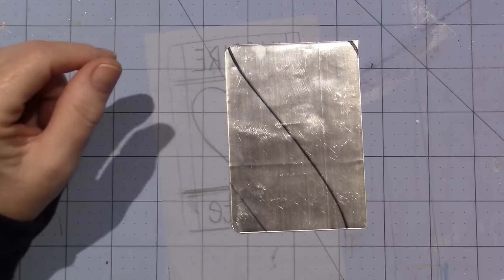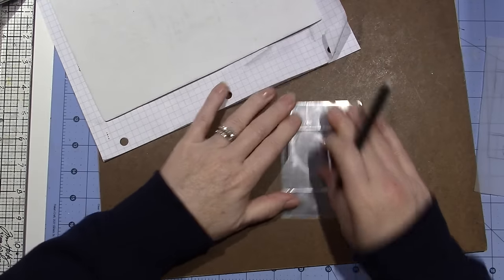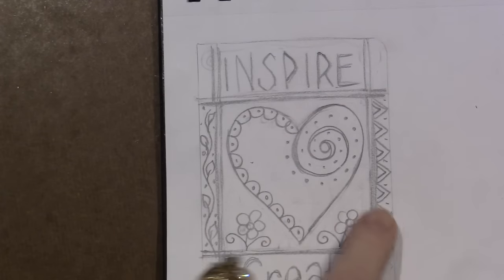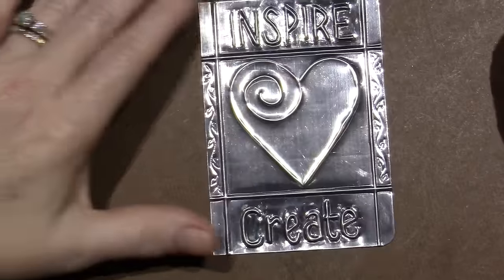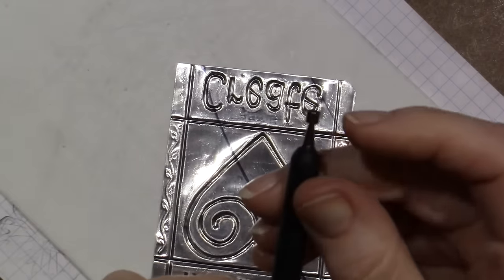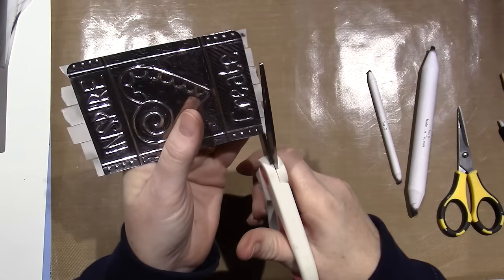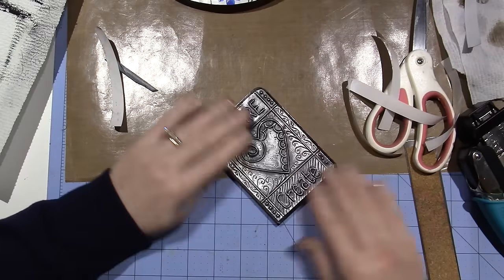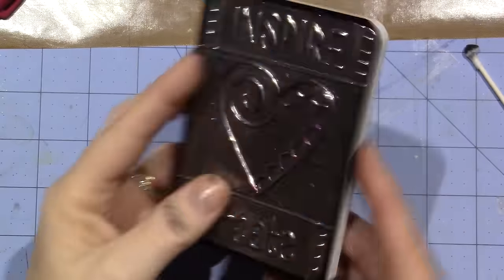Metal Embossed Mini Notebook tutorial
This is the Pewter I use.
TFW, Sara